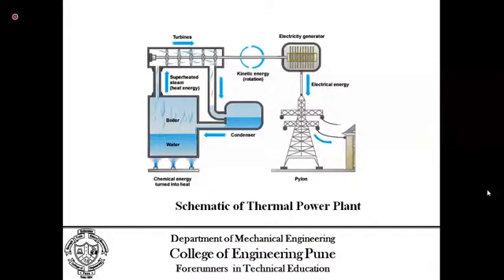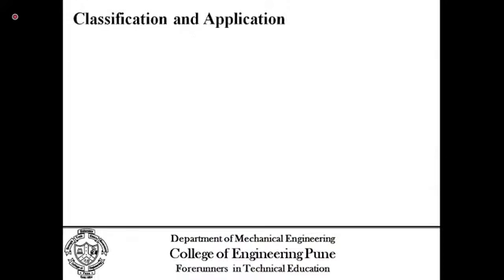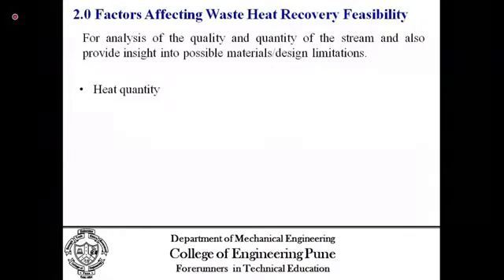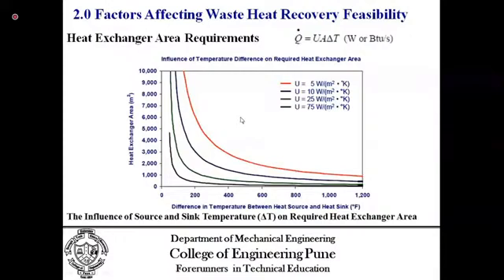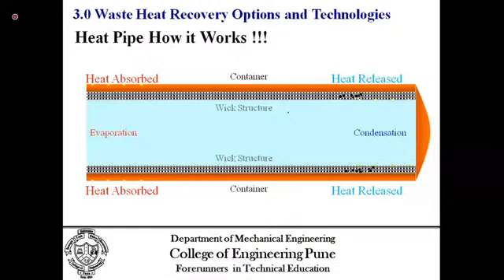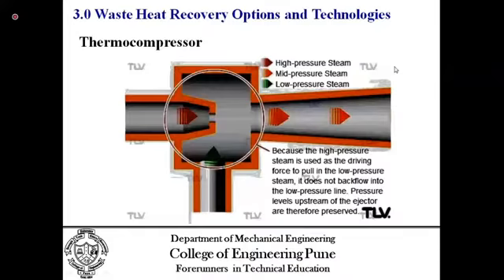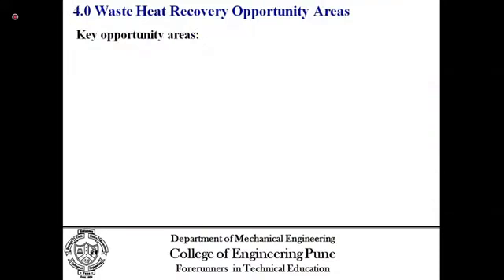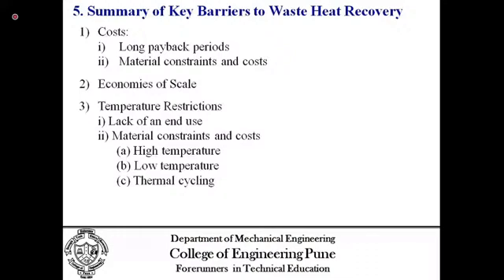Waste Heat Recovery and Systems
Waste Heat Recovery
This session is an Introductory session for Industrial Waste Heat Recovery. It is fundamental session and does deal with any numerical treatment.